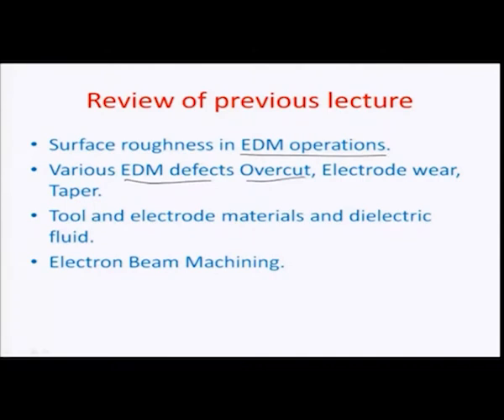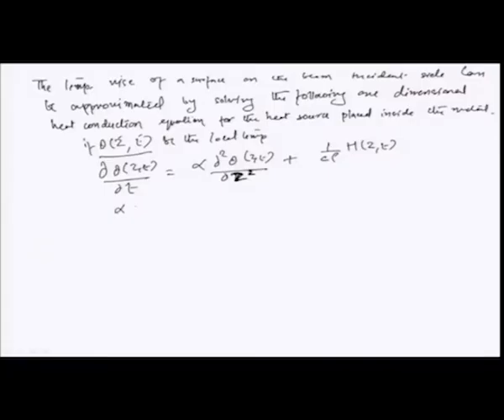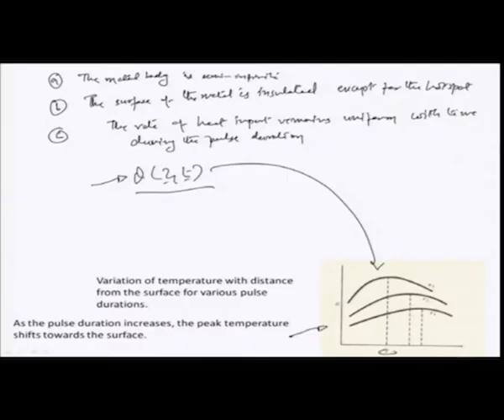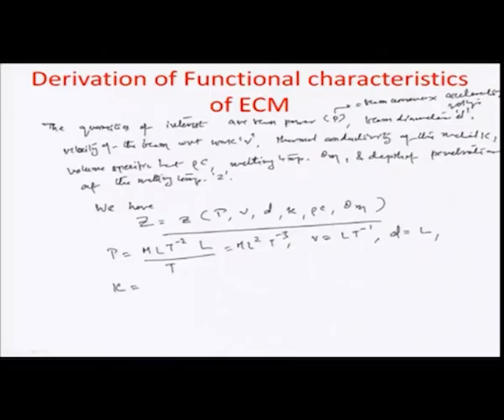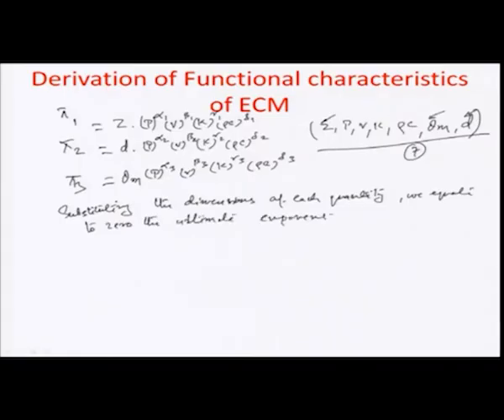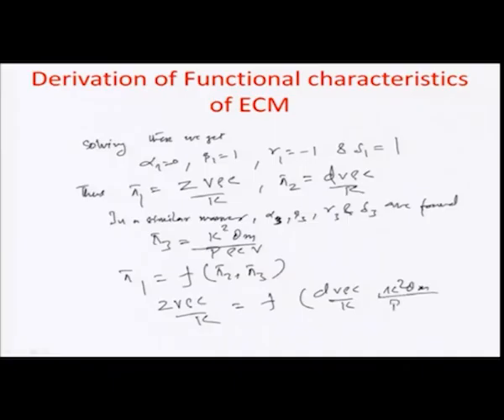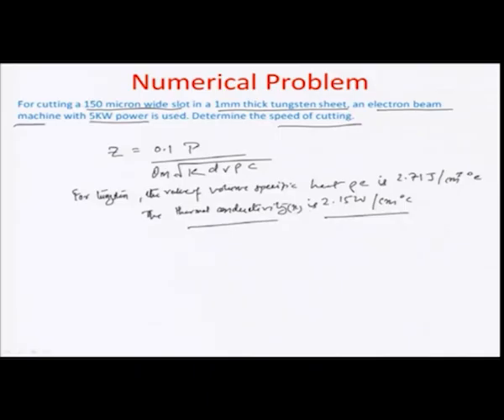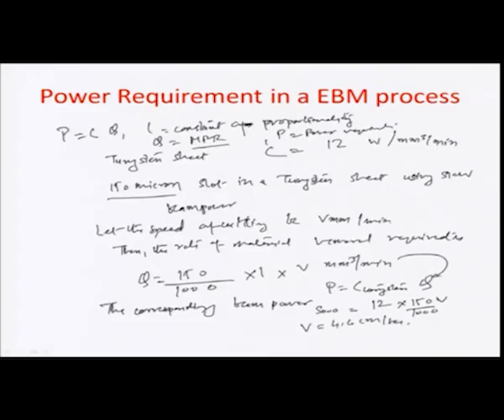Lecture-26: Advanced manufacturing process for micro system fabrication